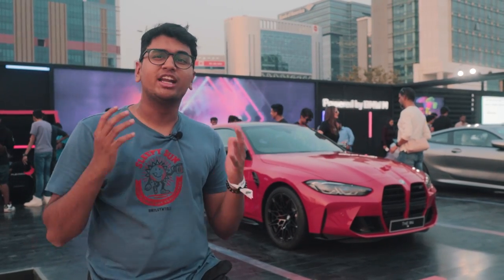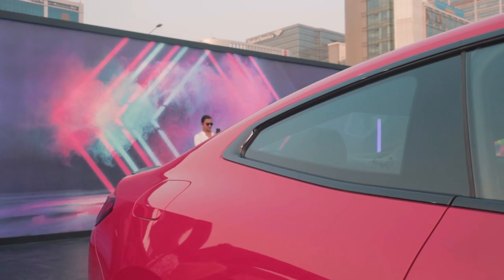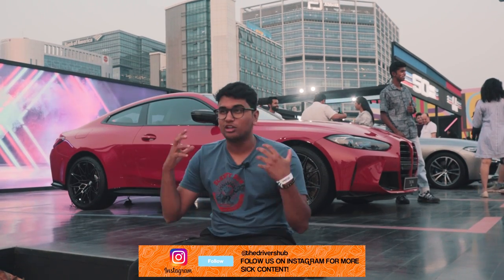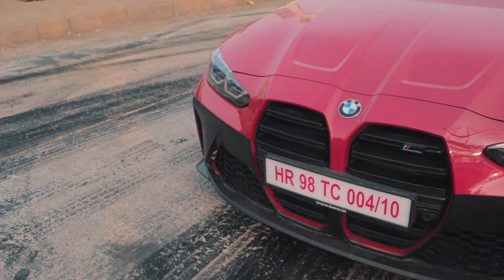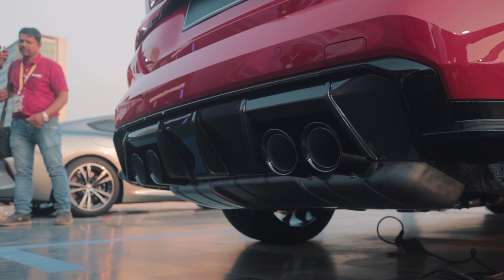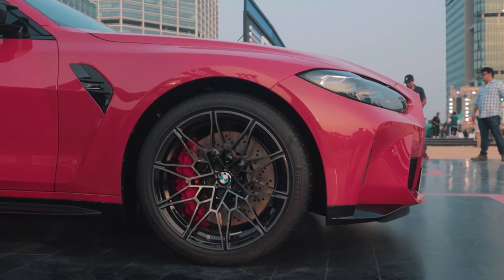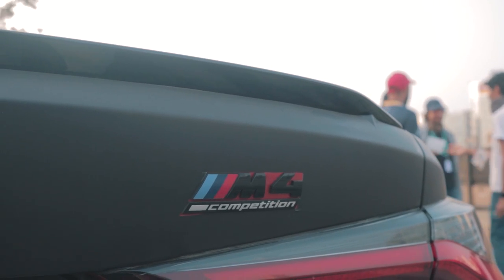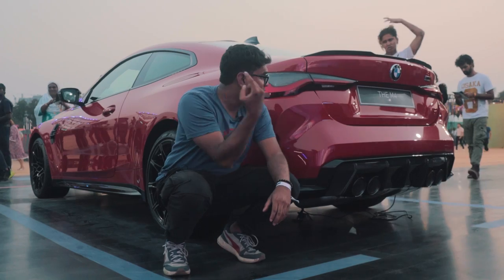BMW M4 Competition Quick Review: Has BMW finally made a M4 that is better than a Porsche 911?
The BMW M4 has always been one of the highlight sportscars ever since it has come out. Before the M4 was the M3 Coupe, and BMW is known for its 2-door sportscar formula with the likes of the E46 M3, E92 M3 being some of the best sportscars ever. Period! But one area it has never been able to compete in, is the 911 territory. Porsche's 911 has always been the better sportscar, yes, it costs more money but has always somehow just slightly edged ahead of its BMW equivalent. But can this new G82 M4 set the record straight and finally dethrone the Porsche 911? Watch this video to find out!

Hosted By:
Soham Saraf

Filmed By:
Shreshth Gourish